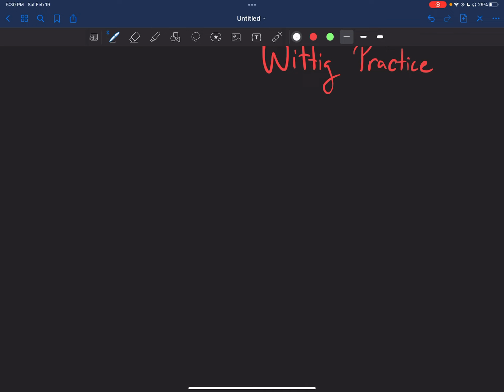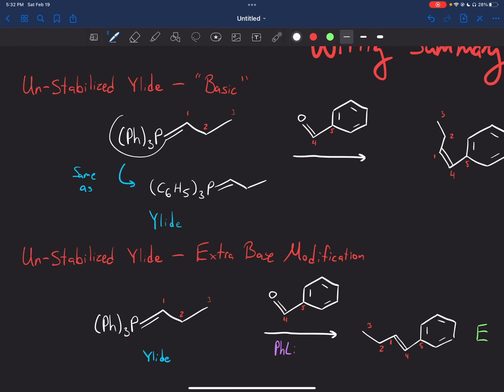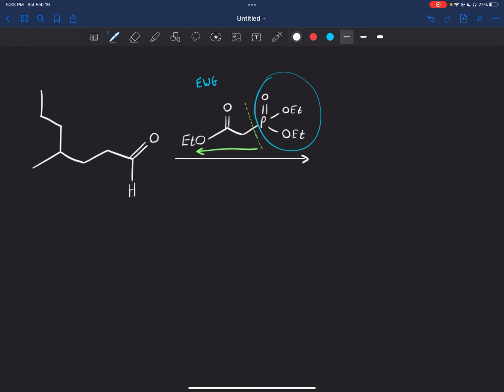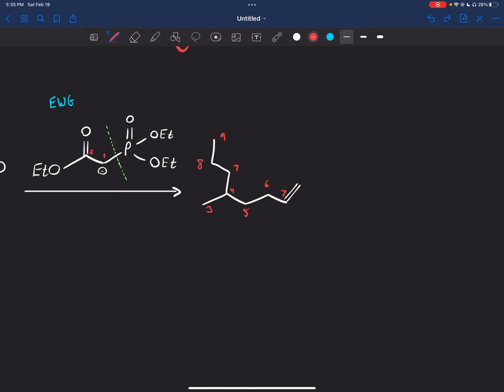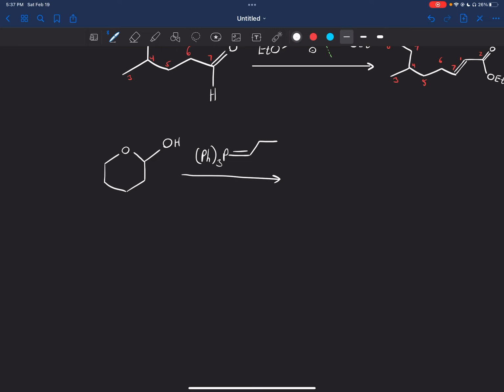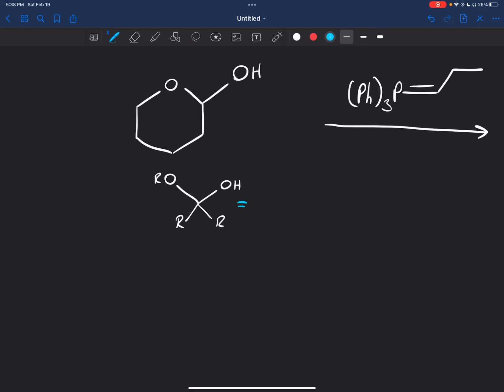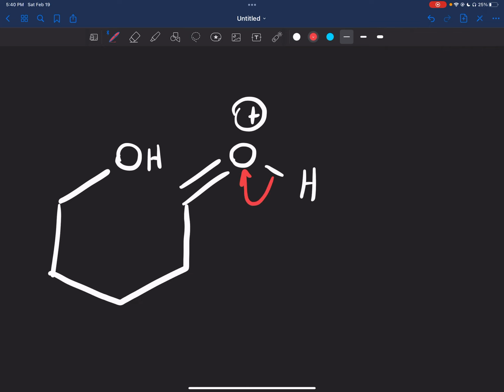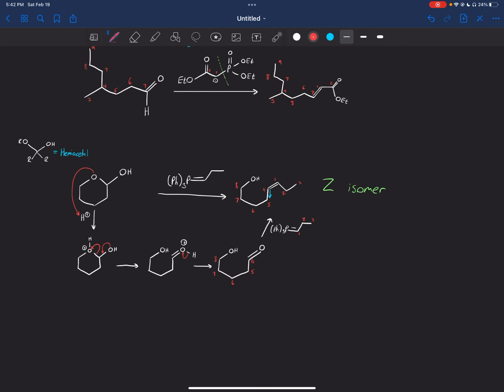Wittig Reaction 3: Practice